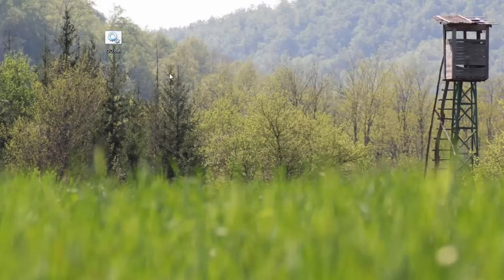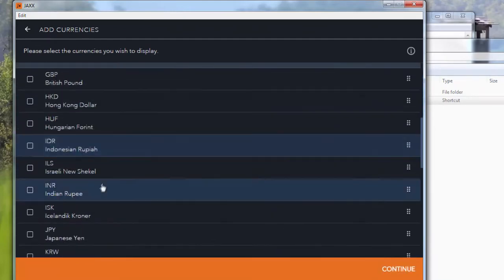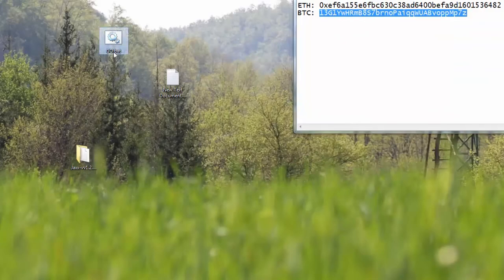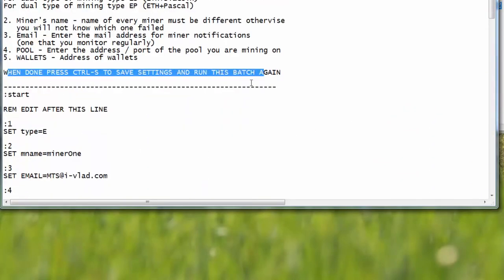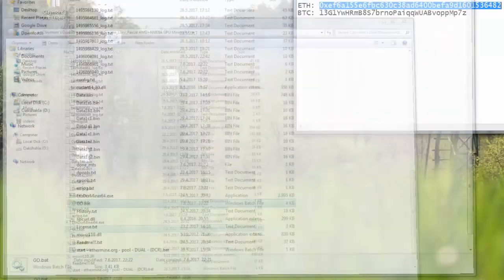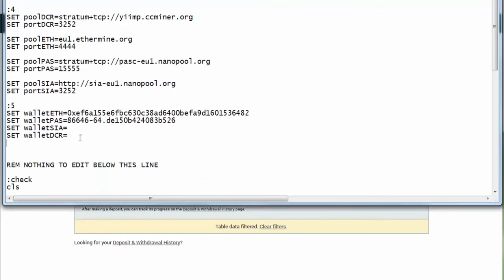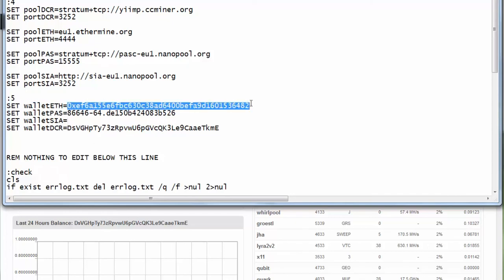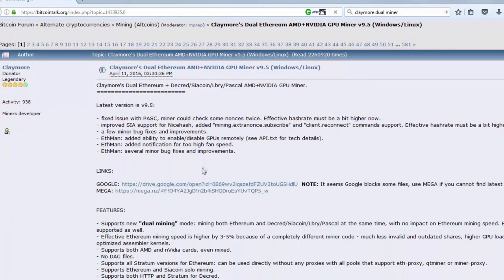[SW: HowTo] - Start Mining cryptocurrency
TLDR:
A "quick tutorial on what steps to take to start minig cryptocurrencies, if i've said something wrong, please correct me! :)

To use my scripts just extract it into Claymore's dual miner folder and start it
if you have any errors you schould check errlog.txt file that is created after the batch is started
To re-edit the script right click and choose edit :)

misc nVidia related: (Comment from: Hugh Chambers):
In case you have only ~3MH/s go to nVidia control panel, and under  3d settings and under the global tab make sure that optimise for compute performance is turned on and you should be getting 18MH/s

BTC-ME:
1P7drxDQALyJDm8rCVSuhEXkiS5LnYFpRr

ETH-ME
0x21E4cC6BEf890000B1cD52e23F426382d5651B92